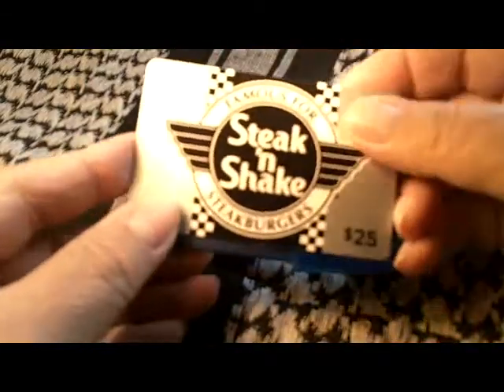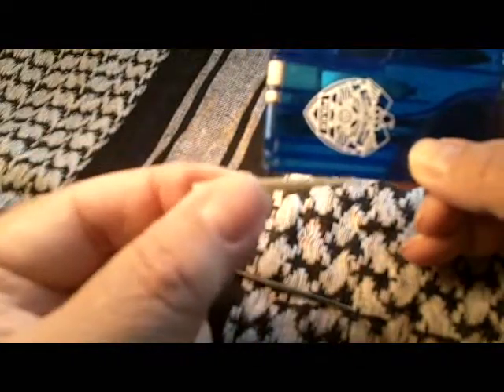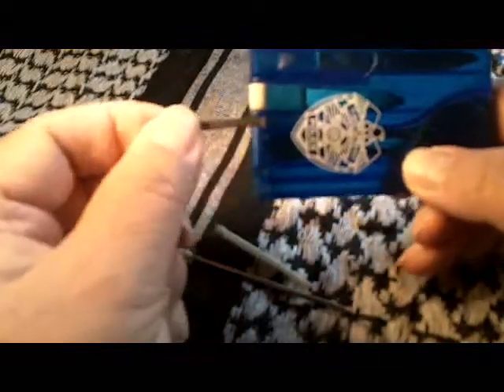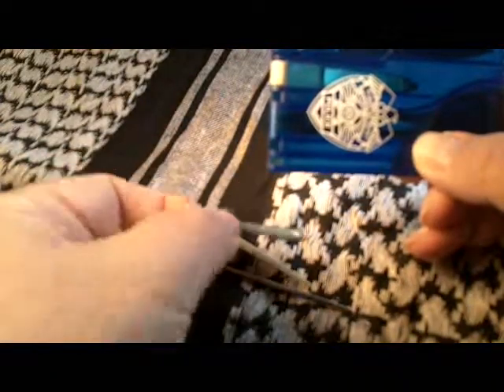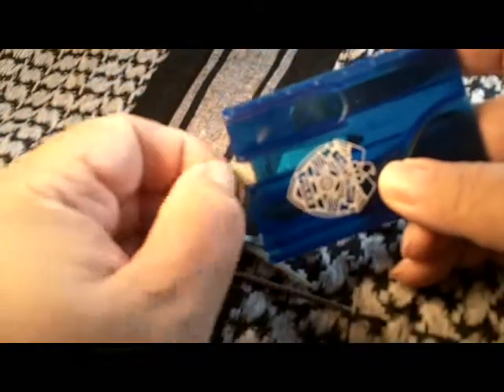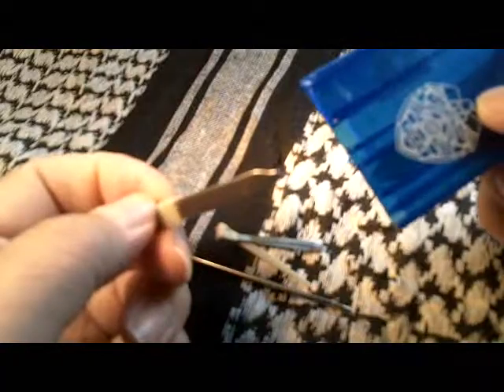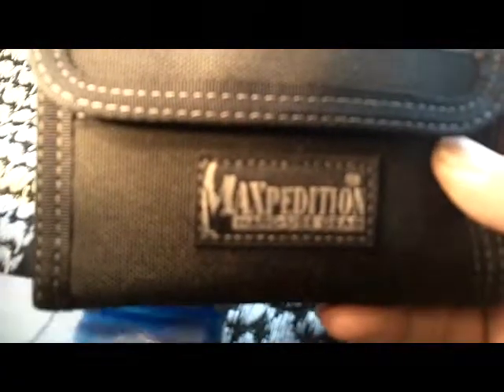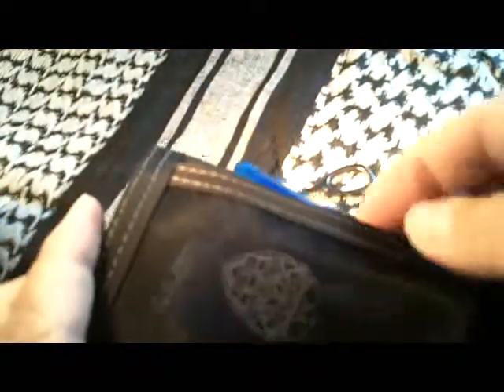Credit Card Survival Tool for Urban EDC